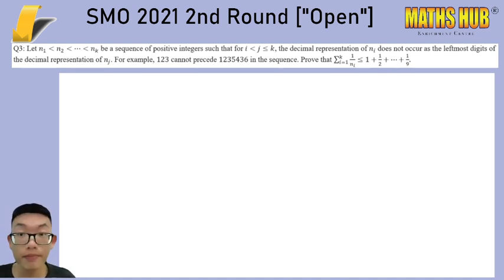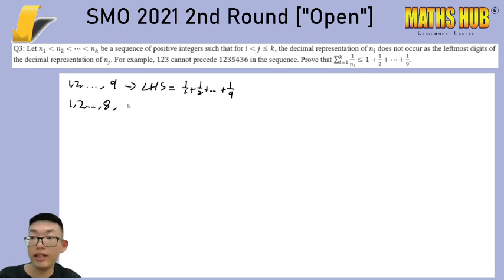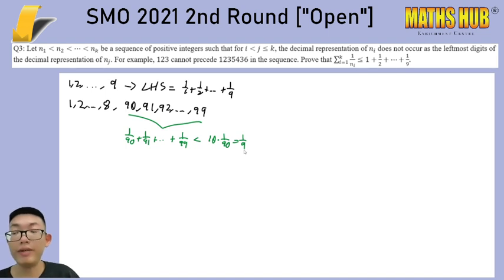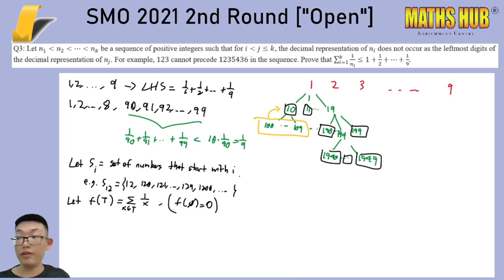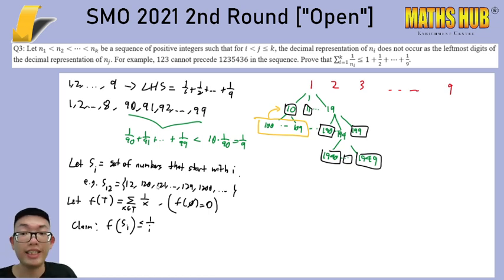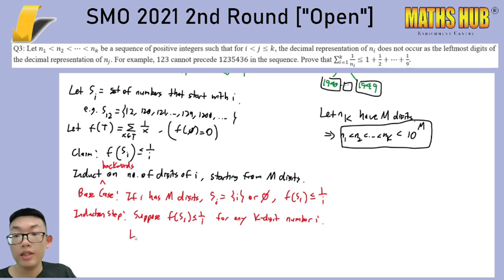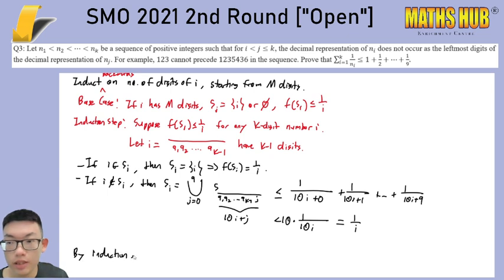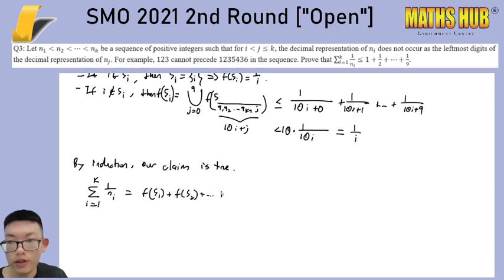SMO (Open) 2021 2nd Round Q3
In this video, I discuss the solution to Q3 of the 2021 SMO 2nd Round.

At a glance, this is a pretty 'obvious' statement - but writing a rigorous proof is more challenging than it might initially seem.